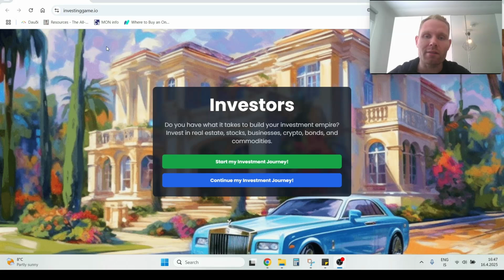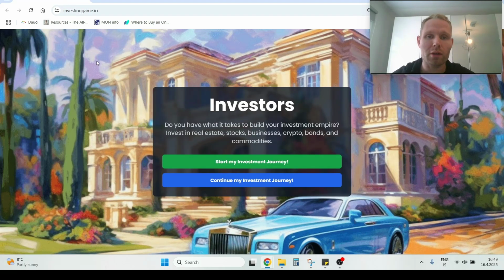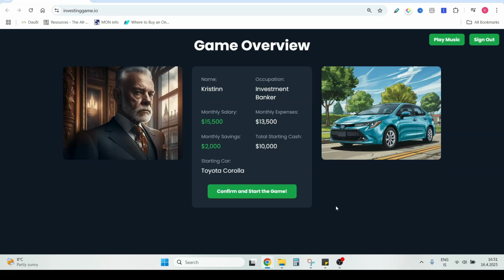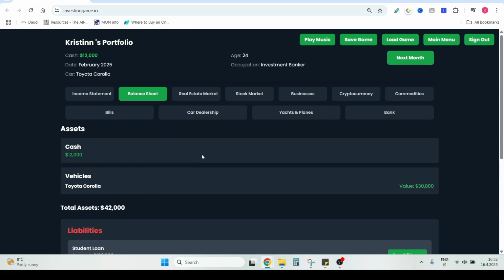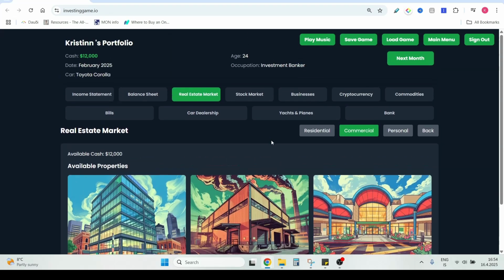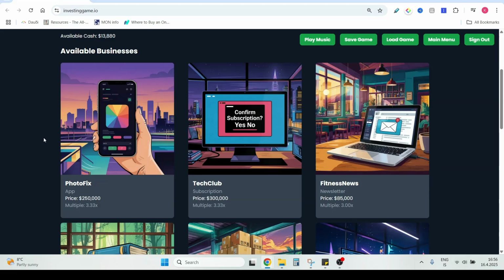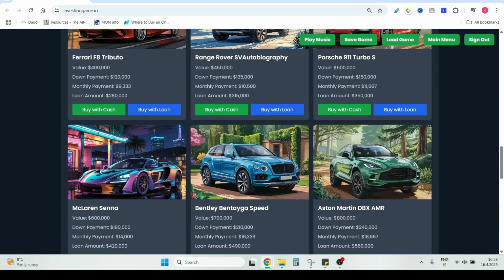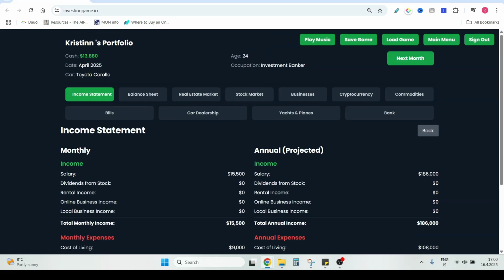I Made an Investing Game with AI (Without Knowing Coding)